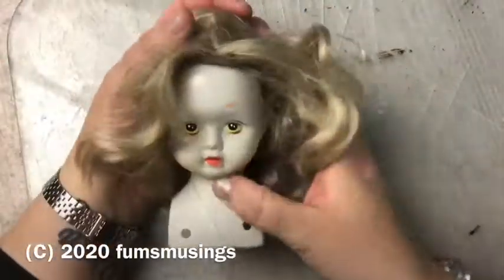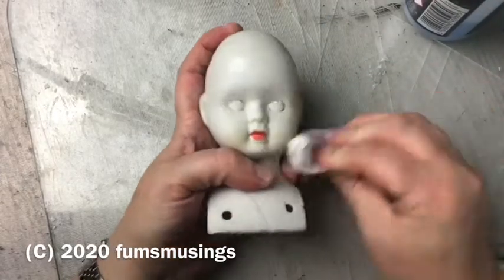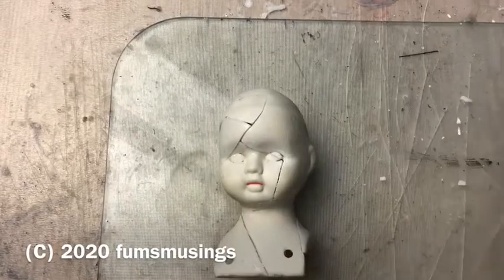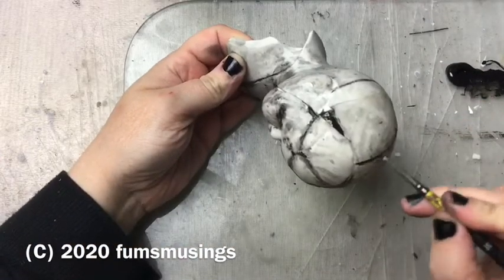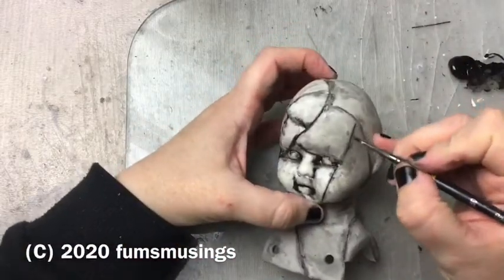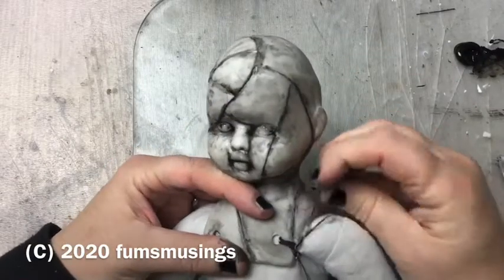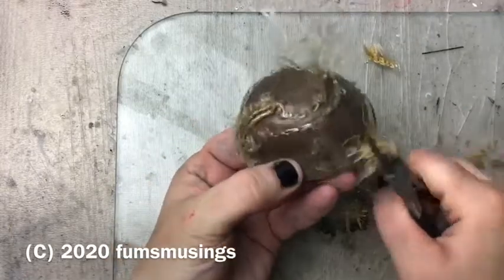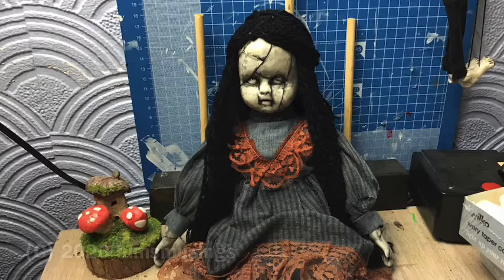Spooky doll DIY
In this video I show you how I made my spooky doll Halloween decoration from an old broken porcelain doll.